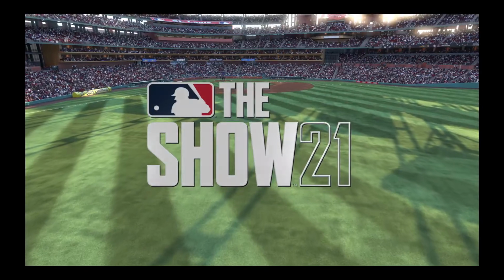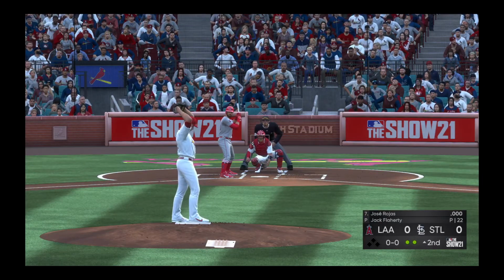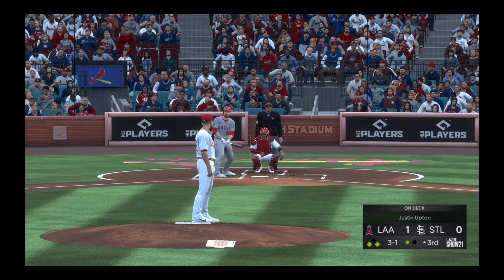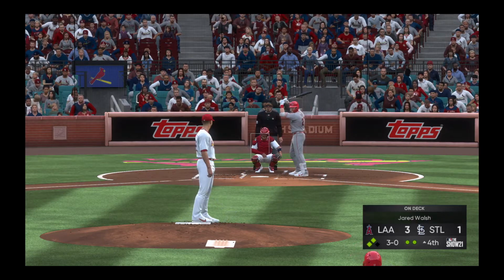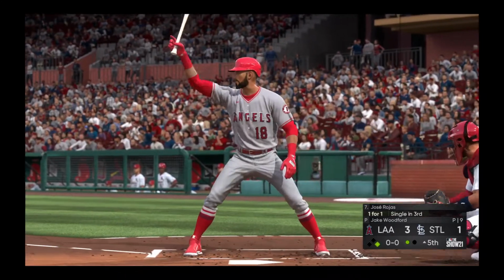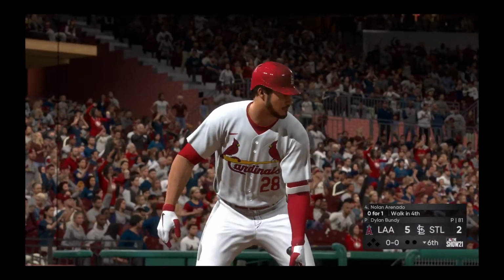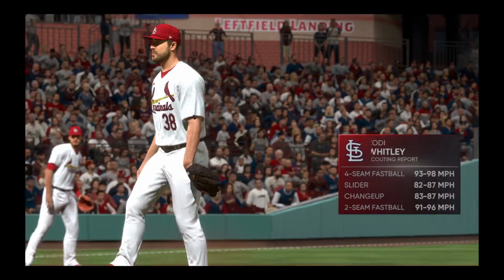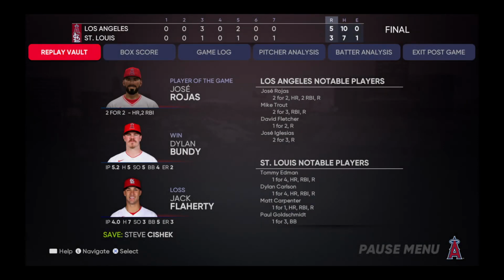Angels vs. Cardinals | MLB The Show 21 Simulation Week 1/31